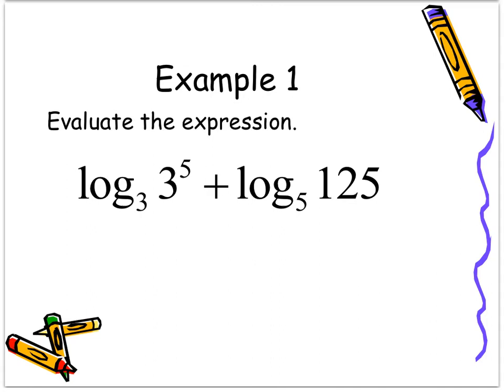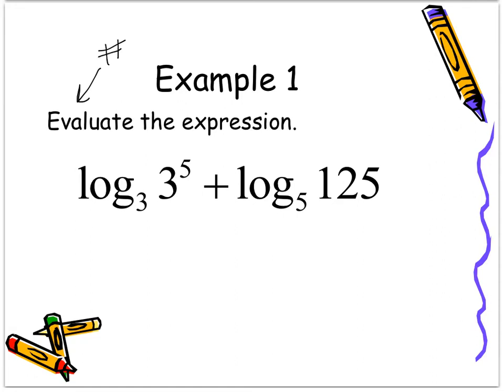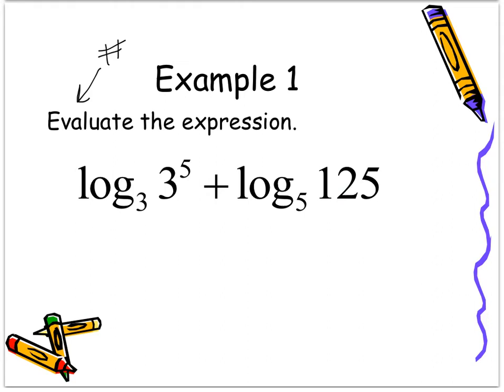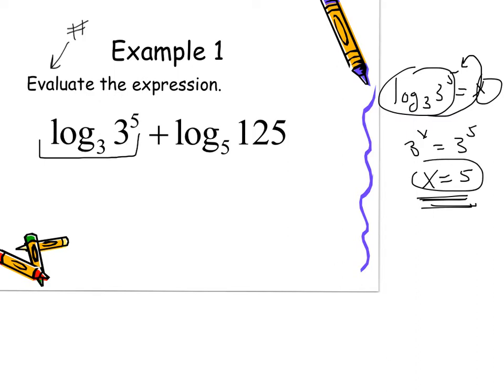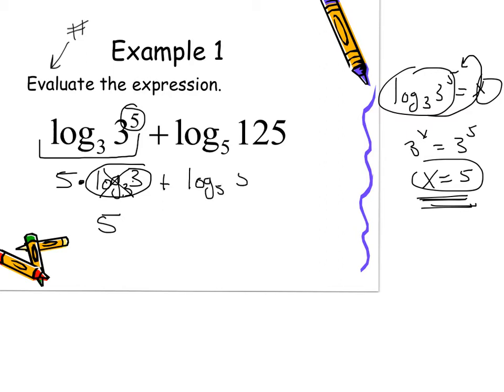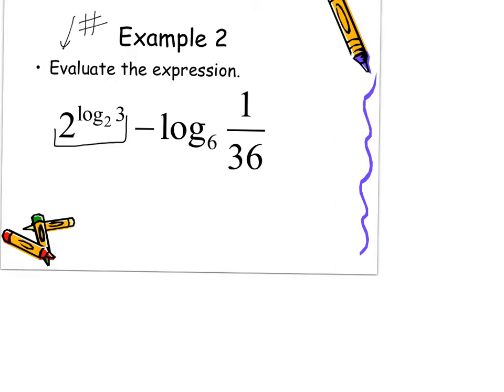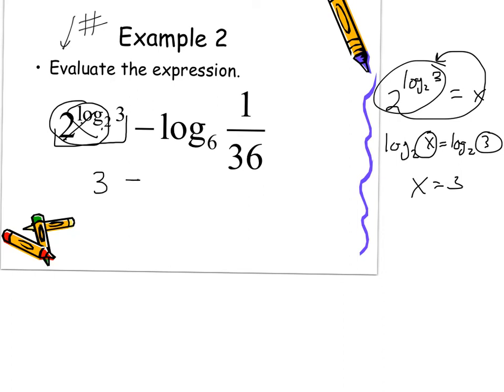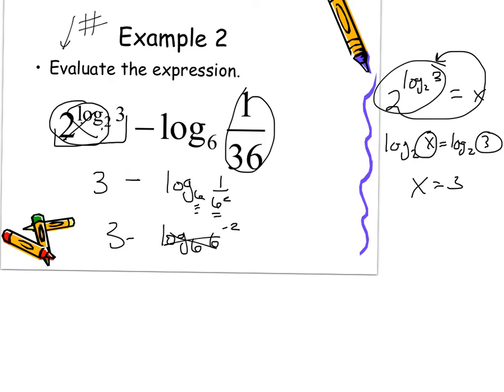6 4 evaluating logs with one to one property